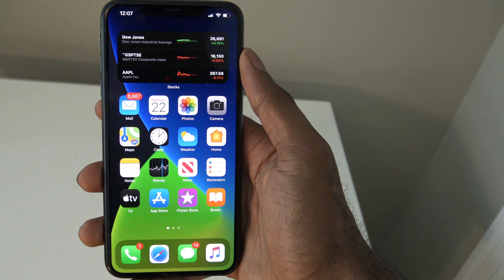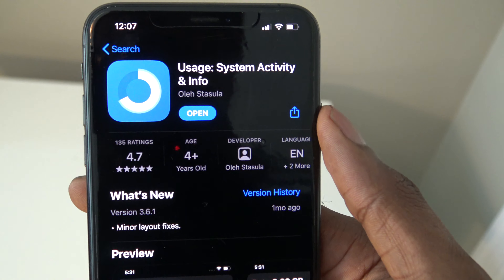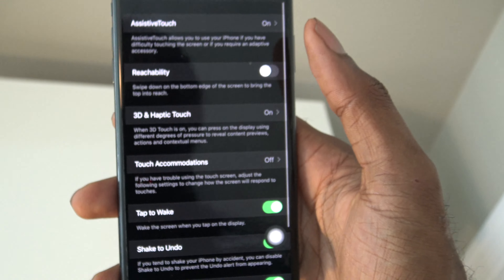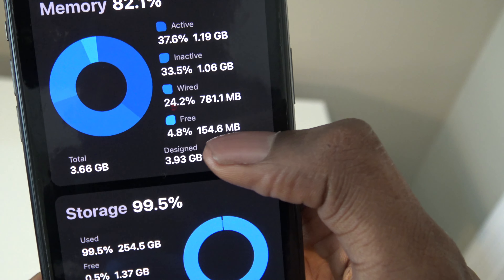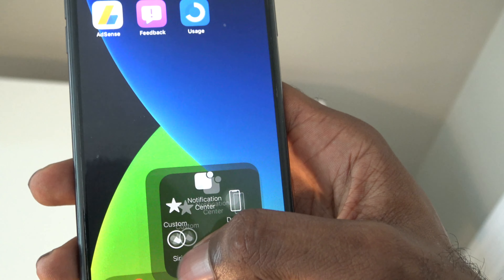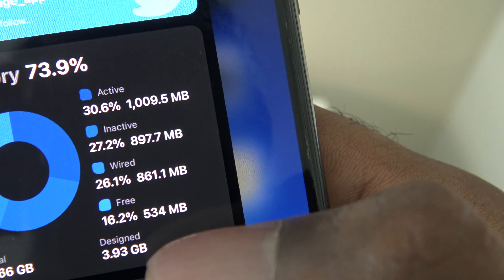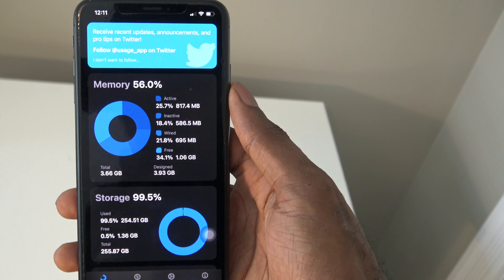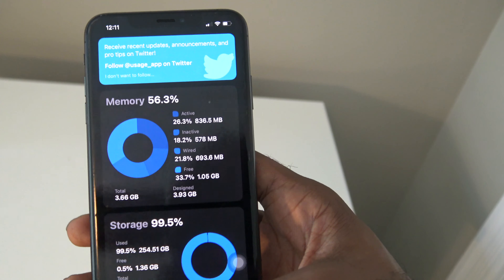How To Clear RAM Memory iOS 14- Clear Ram iOS 14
AppleCritics shows How To Clear RAM Memory iOS 14- Clear Ram iOS 14